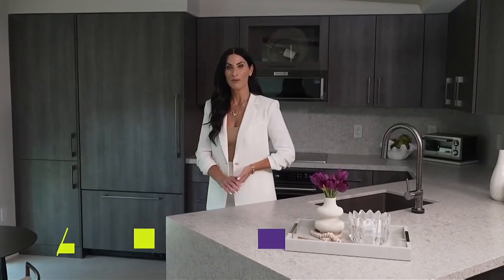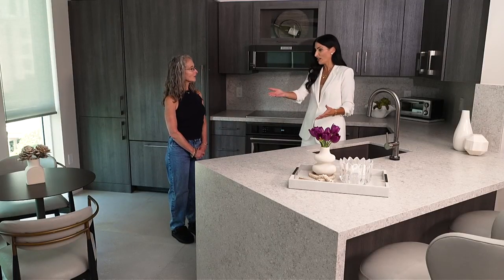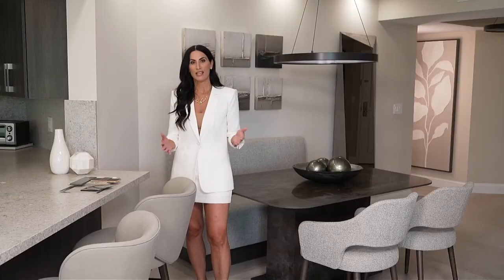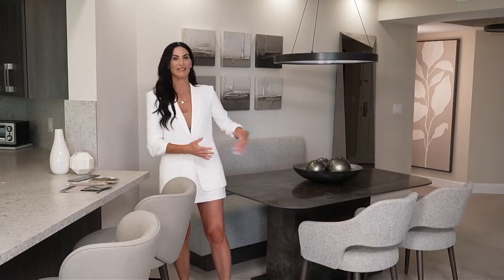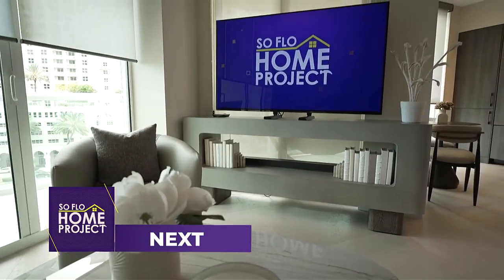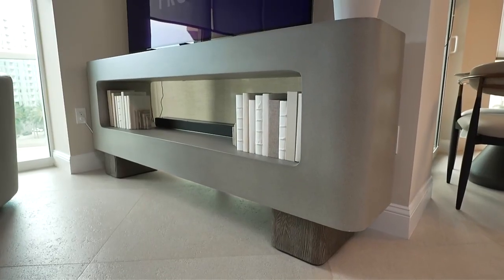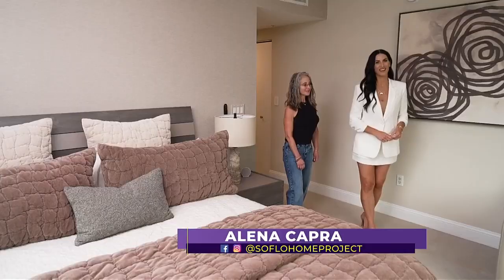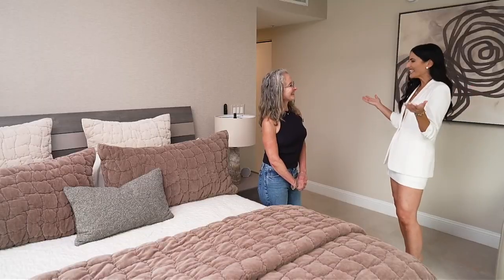50 Shades Of Greige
Design Expert, Alena Capra, shows you how to create neutral, sophisticated spaces without relying on color.